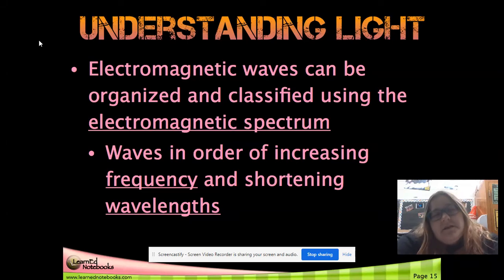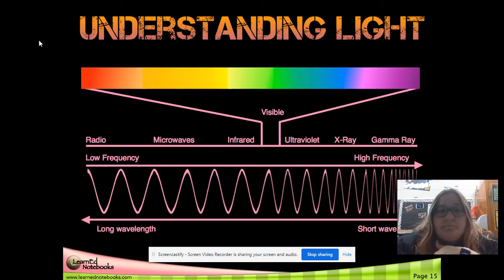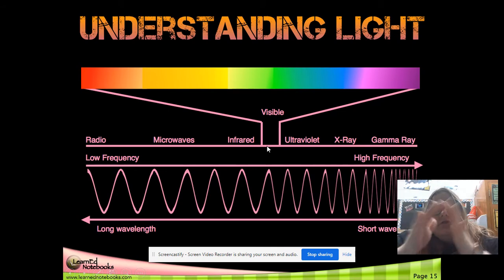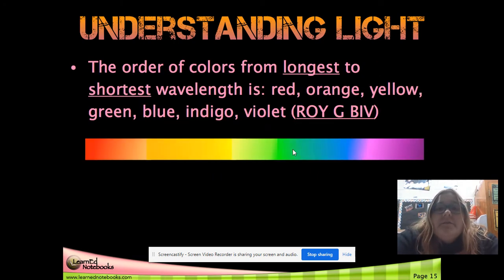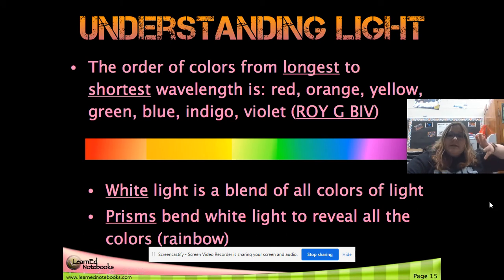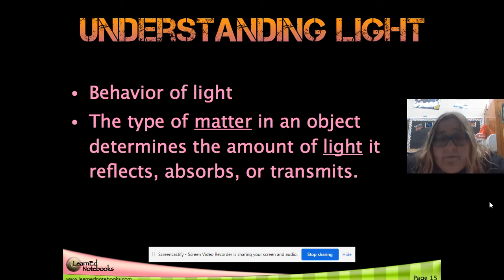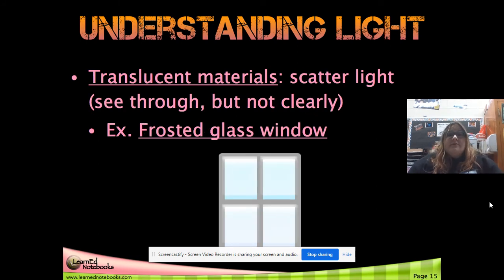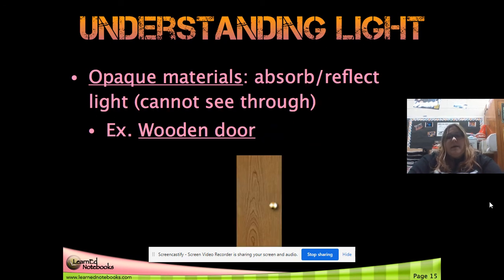Waves: Notes pg 15